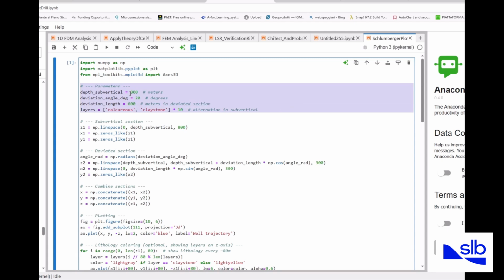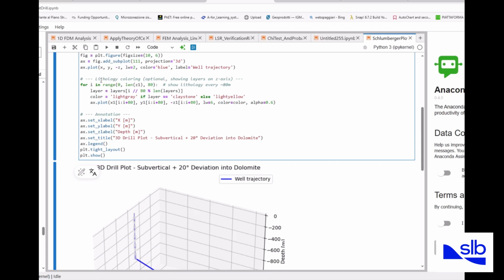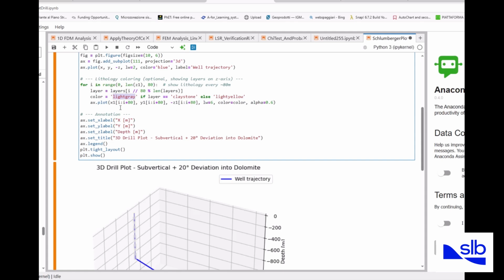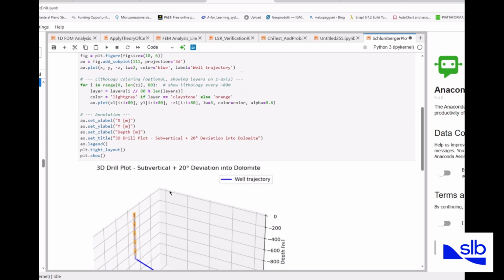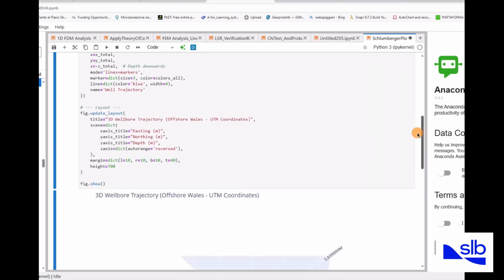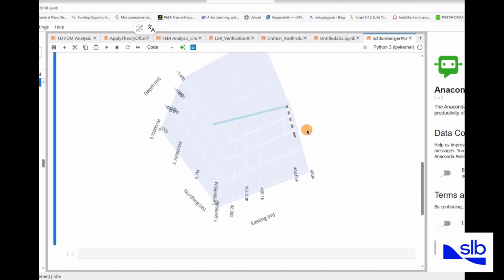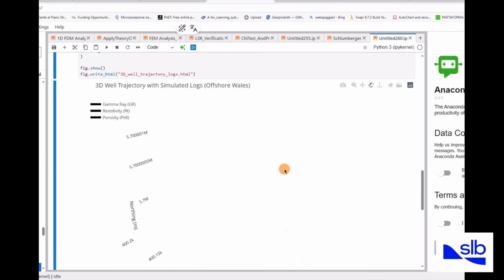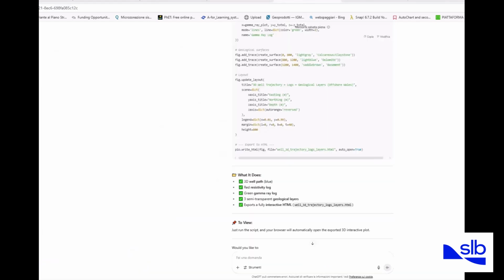3d Drilling Plot